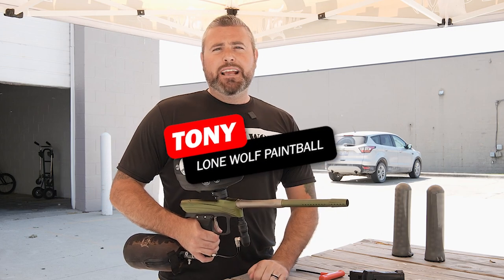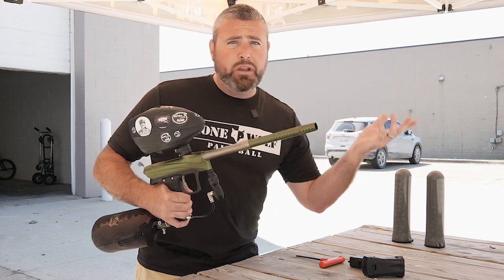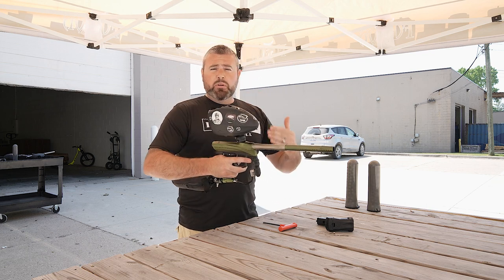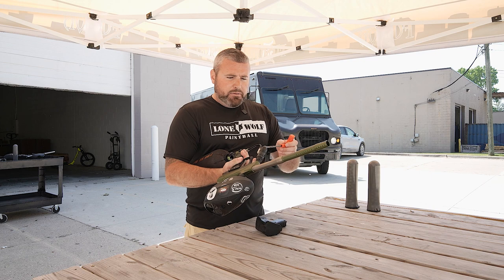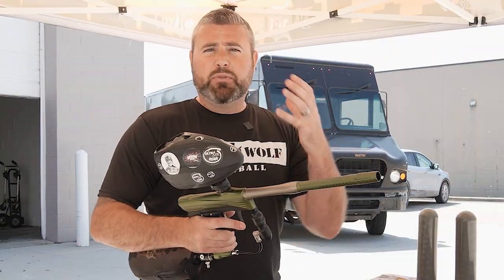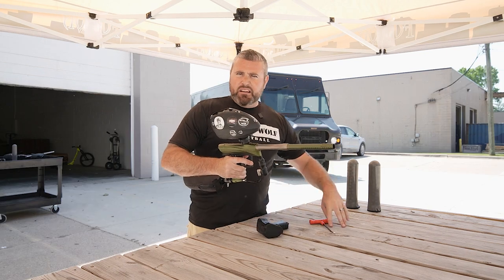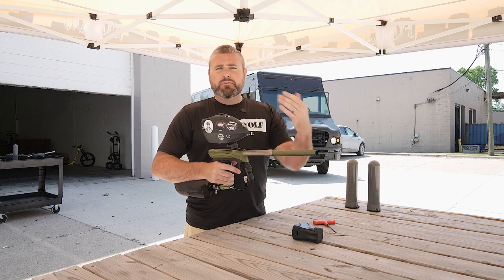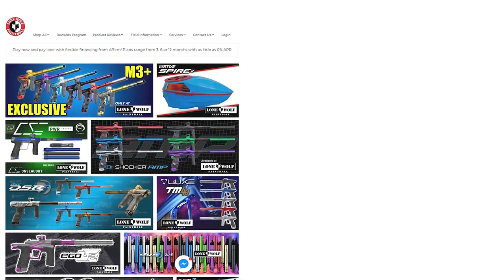How to change the Velocity of Dye Rize CZR | Lone Wolf Paintball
How to change the Velocity of Dye Rize CZR
Order the Dye Rize CZR from the best source for paintball

The Dye RIZE CZR is packed with features normally only found on high end markers. Feature loaded with the Precision True Bore 2-piece 14" barrel, proven Hyper 3 regulator, DYE UL on/off airport, DYE Cam Lever feed neck, newly redesigned RAMP solenoid, and newly designed Patented Rize Fusion bolt, gives the Rize CZR all the performance features of a high end marker. Additionally, the Rize CZR is comfortable, accurate and has the ability to shoot extremely fragile paint. The Patented DYE UL Hourglass 45 frame, dual density sticky grips, no slip reg sleeve, adjustable aluminum trigger and low profile balance design, provides a level of control and comfort not found in most mid rage markers.